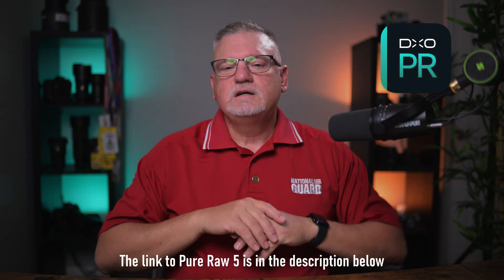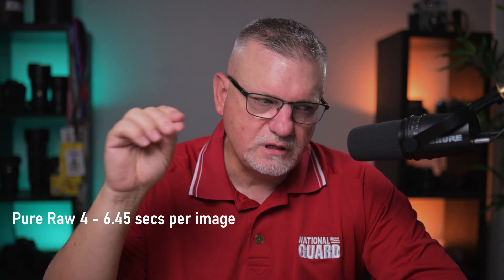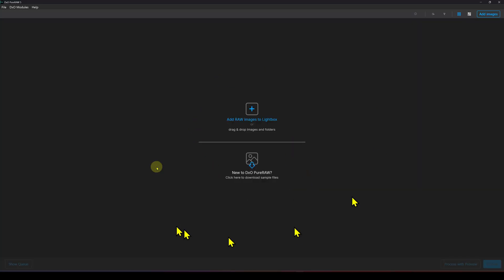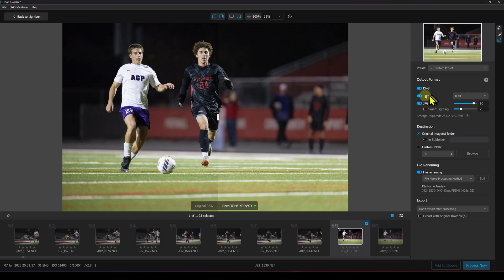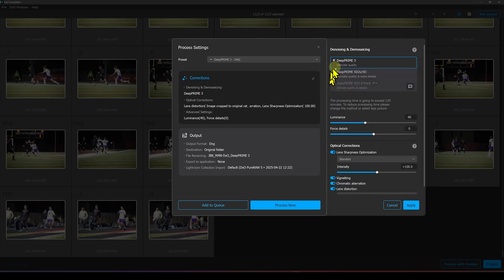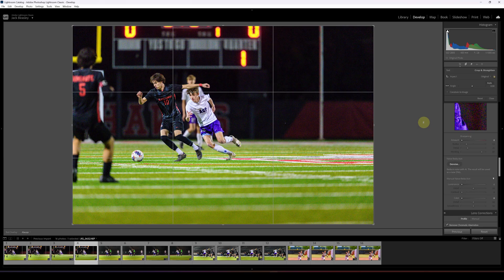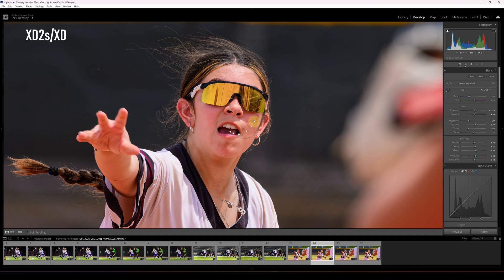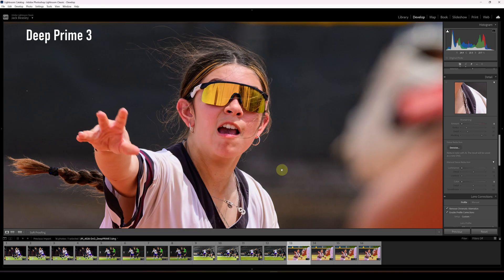DxO Pure Raw 5 - Is It The Best Noise Reduction?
DxO Pure Raw 5 is a small upgrade from Pure Raw 4, and today I compare it to Lightroom Denoise AI and Topaz Photo AI. In the end, it is still the best noise reduction software on the market - in my opinion.

Chapters
0:00 - Intro
2:11 - Pure Raw 4 compared to the new version, 5
5:29 - Functions and features
10:41 - Image comparisons with Lightroom Classic Denoise
16:40 - Image comparison with Topaz Photo AI

All of the gear I use and that appeared in this video, plus some others
Want personalized sports photography instruction and photo critiques? We can schedule one-on-one virtual and in-person (Phoenix metro area) sessions! See my website for more details!